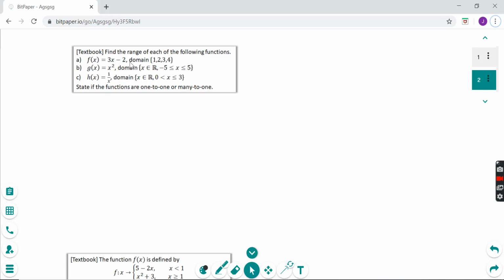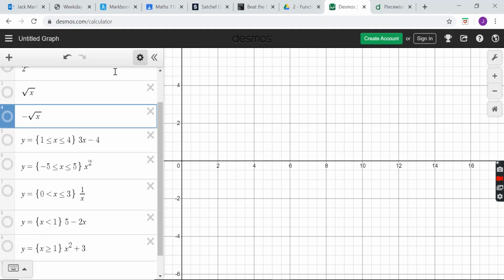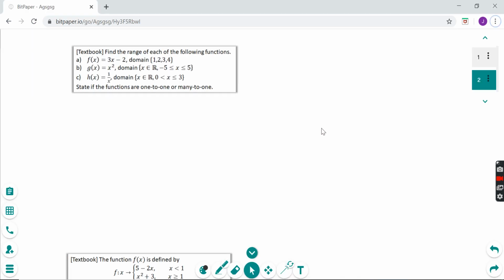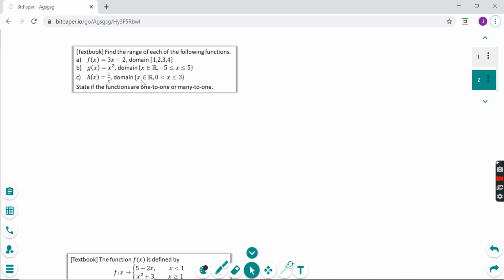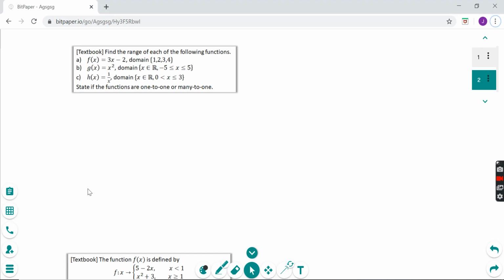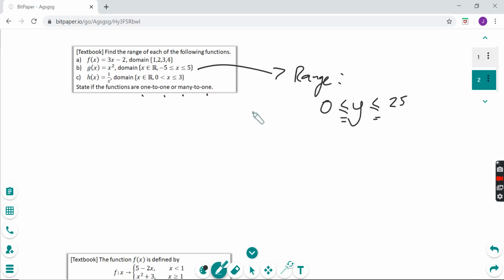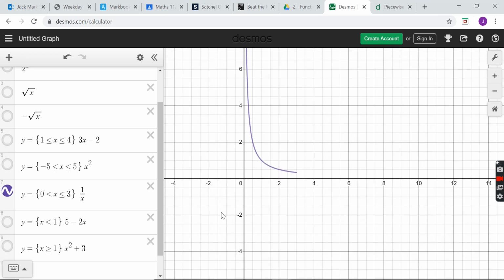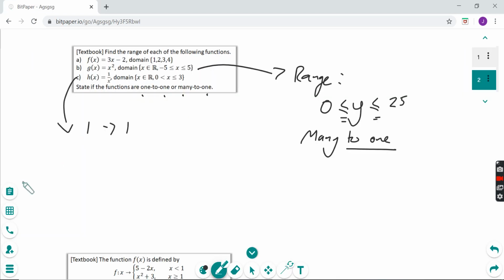2B - Mapping and Functions